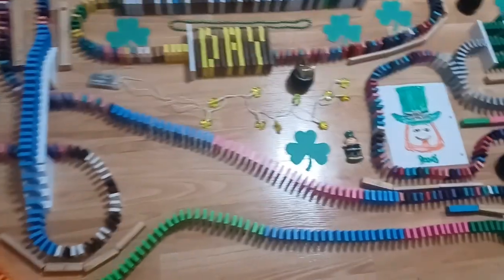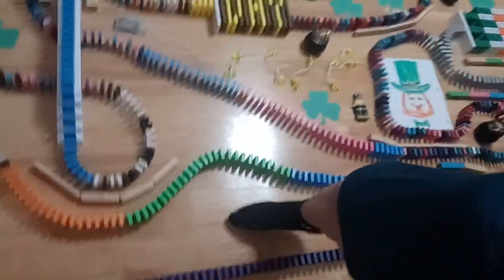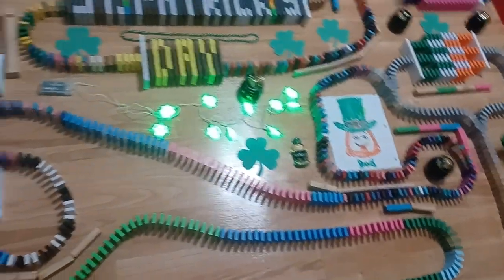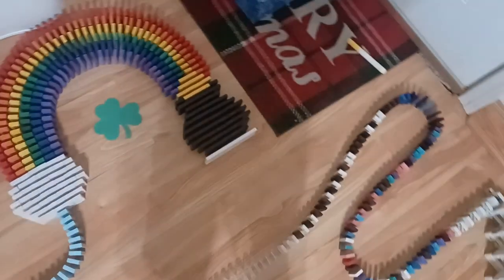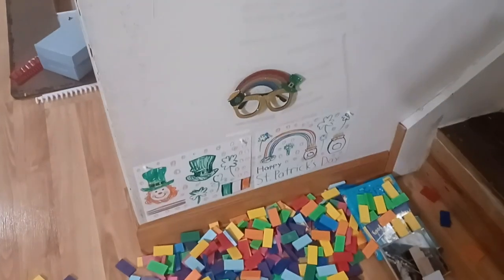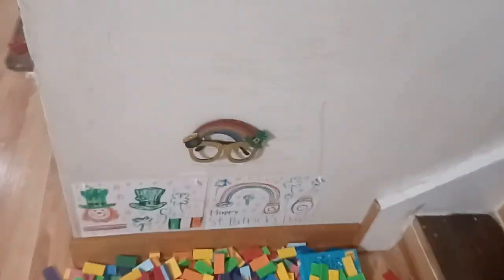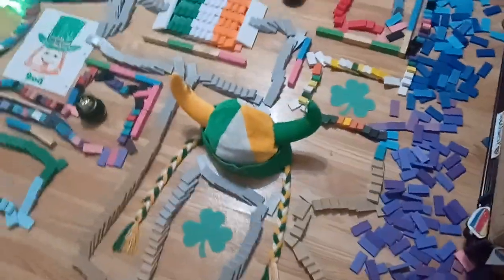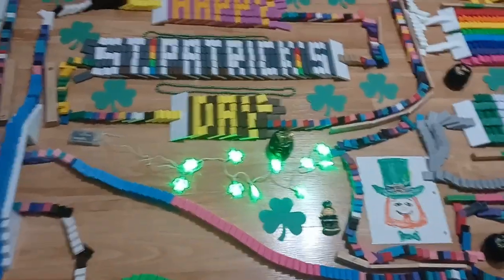My Recap of Gabriel Toons: St. Patrick's Day Domino Special part 194 (S3 E6)